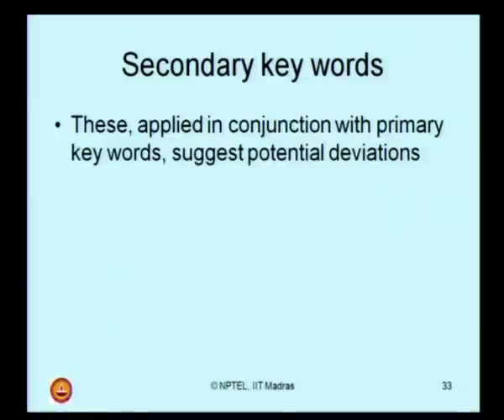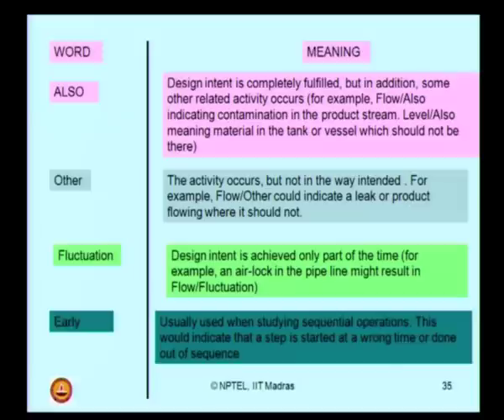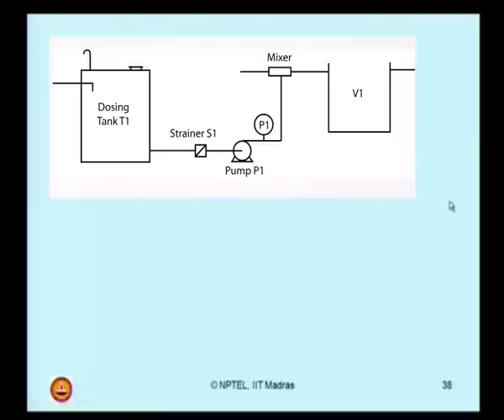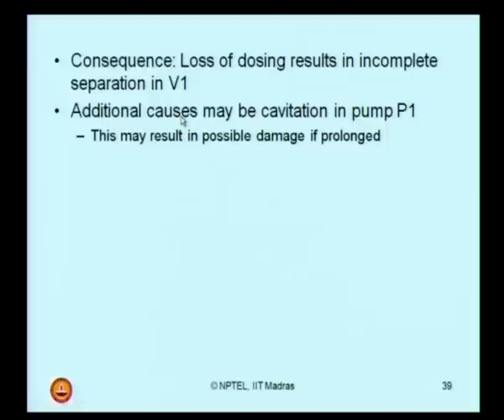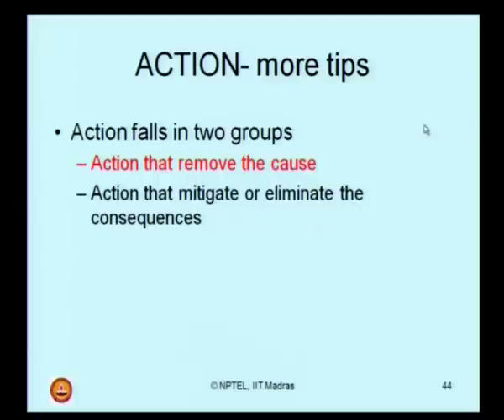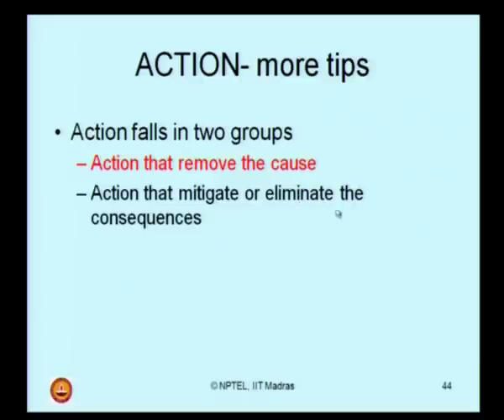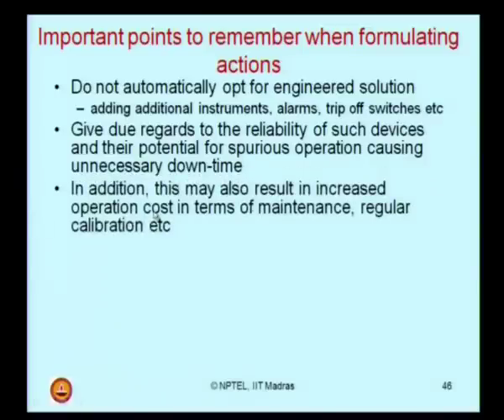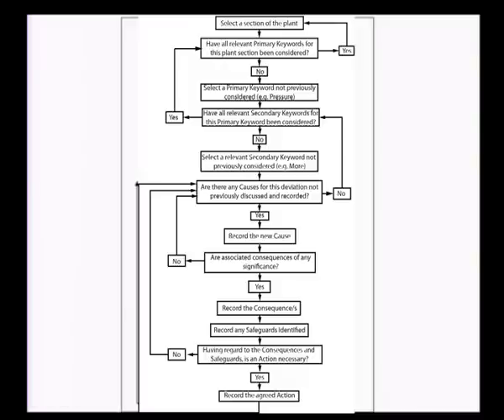Mod-01 Lec-09 HaZOP (contd.)